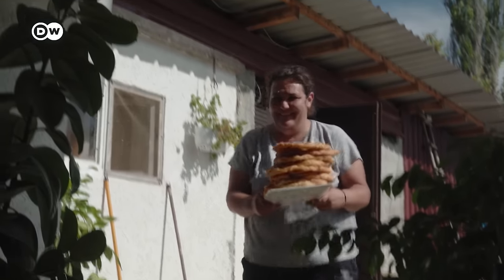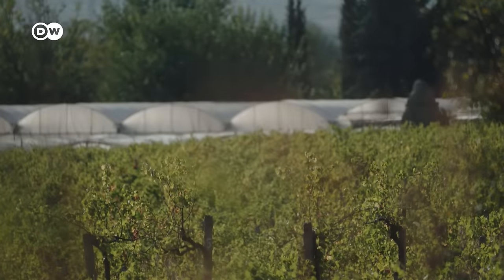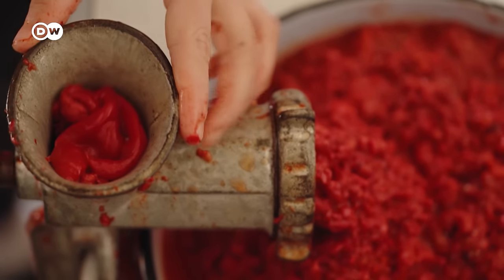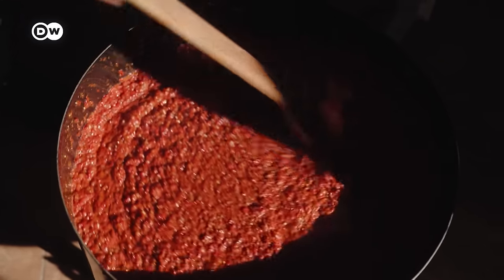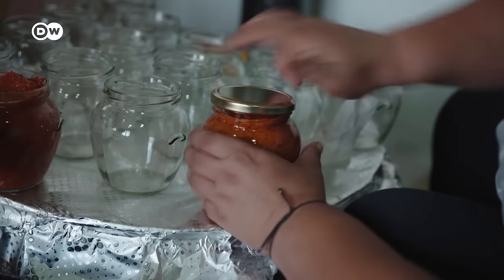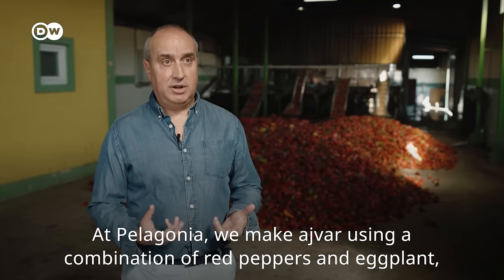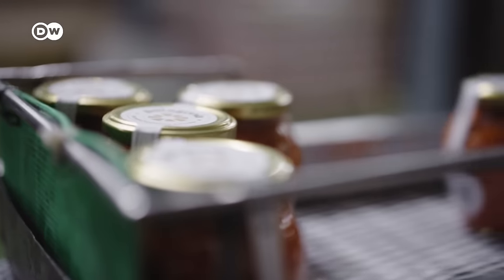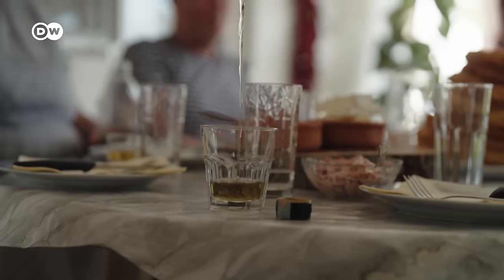Pepper perfection: How Ajvar is made in North Macedonia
What’s your favorite condiment? Most people from the Balkan region would probably say: Ajvar. A savory condiment made from roasted peppers. We went to North Macedonia to learn the art of crafting this flavorful pepper sauce. But Ajvar is more than a sauce; it's a symbol of Balkan tradition, adding a burst of taste to every dish. And every Balkan country claims to make the best.

CHAPTERS
00:00 Intro
00:46 Making Ajvar in the village
02:38 The origins of Ajvar
03:15 Factory-made Ajvar
03:57 Ajvar pairings
04:22 Macedonian breakfast
05:12 Outro

CREDITS
Report: Juri Rescheto
Camera: Max Lomakin
Edit: Vladimir Dvornikov
Supervising editor: Ruben Kalus